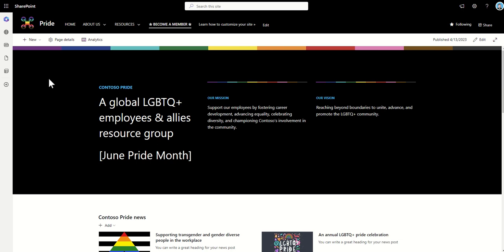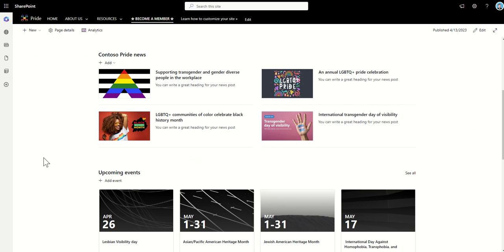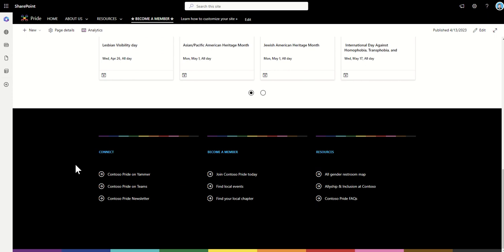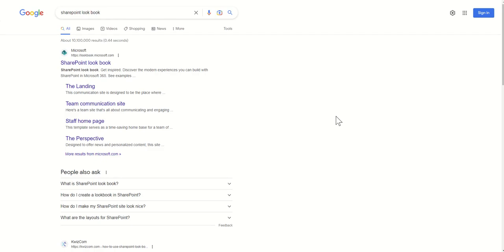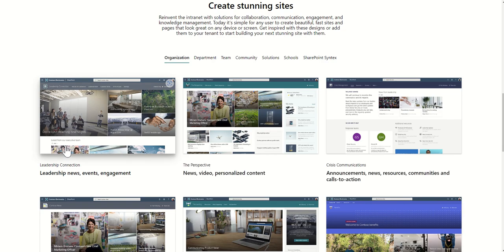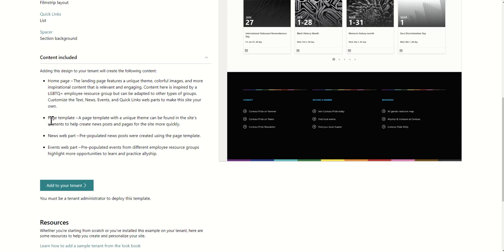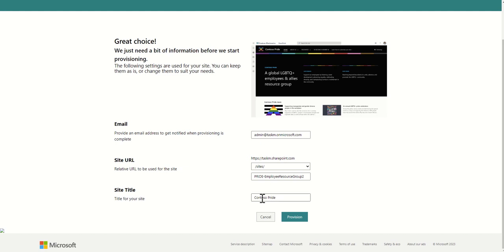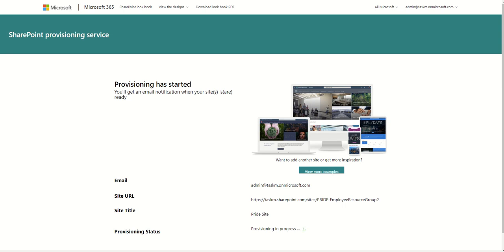Transform Your Intranet with This FREE Pride SharePoint Template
Are you looking for a free Pride SharePoint site template? Look no further! In this video, I'll show you how to deploy a free Pride SharePoint site template that you can use to share your pride and support the LGBTQ+ community.

If you're looking for a way to share your support for the LGBTQ+ community, then this free Pride SharePoint site template is perfect for you. This template is easy to use and can help you share your pride with the world. Whether you're a small organisation or a large organisation, this site template is perfect for you!

Pride Month is a month-long celebration that takes place every June and is dedicated to the LGBTQ+ community. It is an opportunity for people around the world to recognize and celebrate the achievements and contributions of LGBTQ+ individuals, as well as to raise awareness of the challenges and issues faced by the community.

10 reasons why you should deploy this Pride SharePoint site template:

Increases awareness: Having a dedicated page on the company intranet about pride month increases awareness among employees about the significance and importance of the month.

Shows support: The company intranet page dedicated to pride month shows support for the LGBTQ+ community and provides a platform to show support for LGBTQ+ employees.

Promotes inclusivity: It demonstrates the company's commitment to promoting inclusivity and diversity within the workplace, creating a more welcoming environment for all employees.

Builds trust: By acknowledging and celebrating pride month, the company builds trust with employees and demonstrates its commitment to supporting all members of the team.

Encourages participation: A dedicated page on the company intranet about pride month encourages participation and engagement among employees, creating a sense of community within the workplace.

Provides education: The page can provide educational resources, including videos, articles, and other materials to help employees learn about the LGBTQ+ community and history.

Increases understanding: The page can help increase understanding of LGBTQ+ issues and foster open dialogue and discussion within the workplace.

Creates networking opportunities: The page can create opportunities for employees to network with other LGBTQ+ employees, creating a sense of community and support within the workplace.

Demonstrates leadership: Having a dedicated page on the company intranet about pride month demonstrates leadership and sets an example for other companies to follow.

Improves recruitment and retention: A strong commitment to inclusivity and diversity can improve recruitment and retention rates, making the company more attractive to job seekers and helping to retain current employees.

00:00 What is Pride Month?
00:59 Pride SharePoint Site Template
03:53 How to deploy a SharePoint Site
05:16 SharePoint Look Book Site Creation